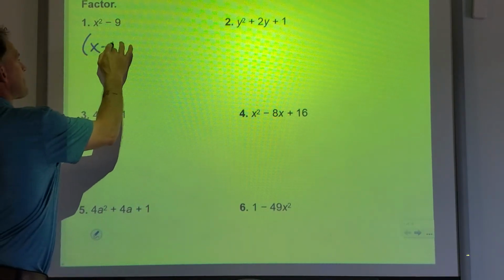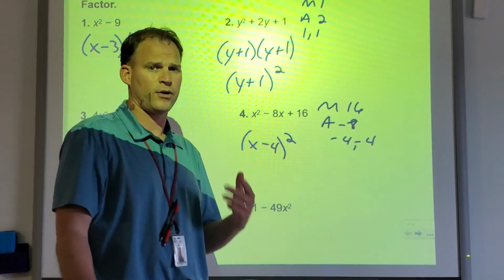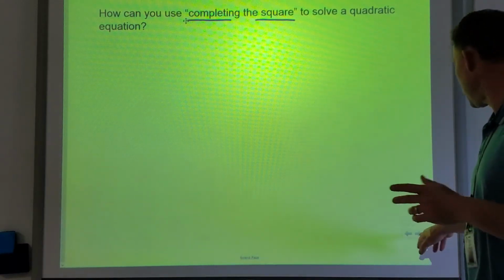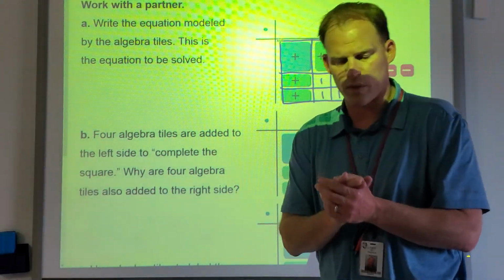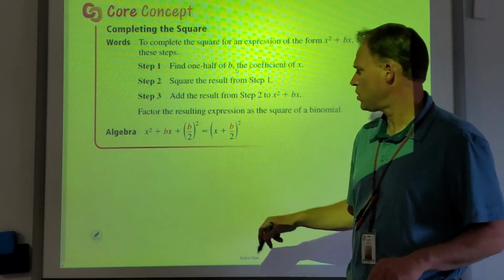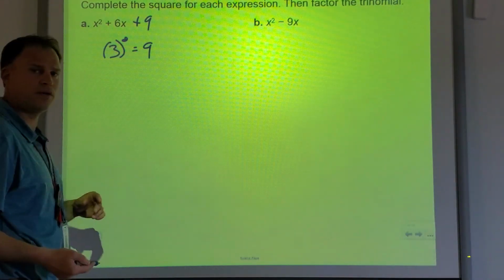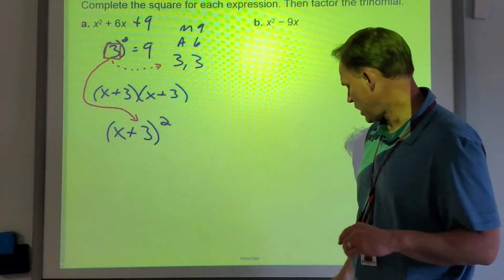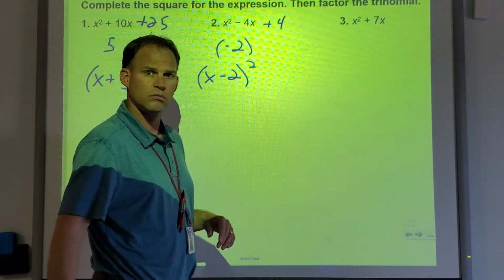Alg 1 Adv 9.4 Day 1